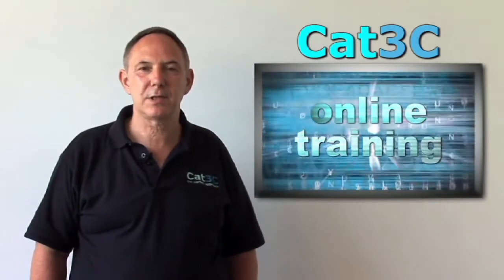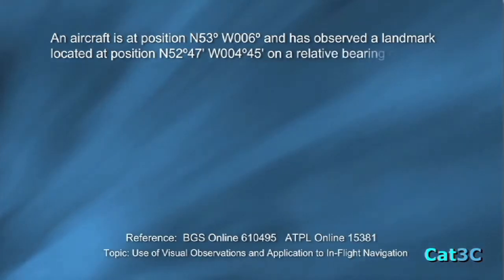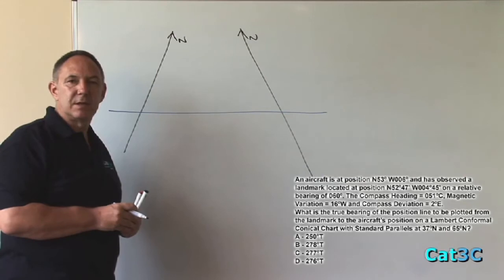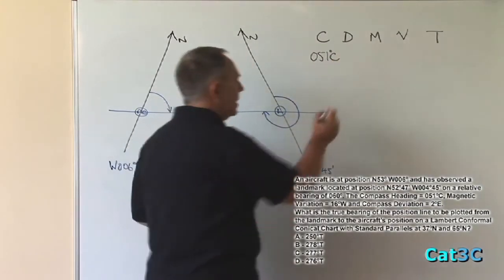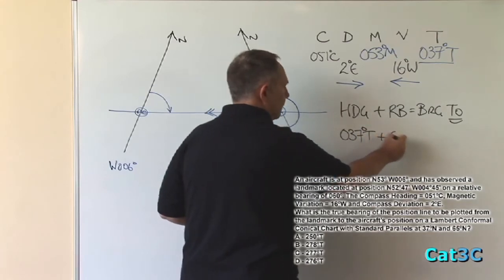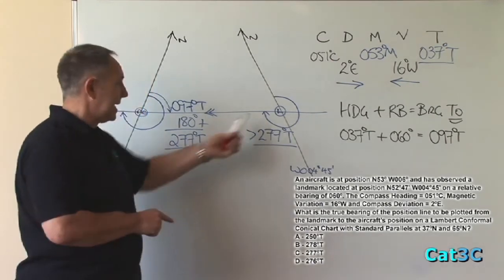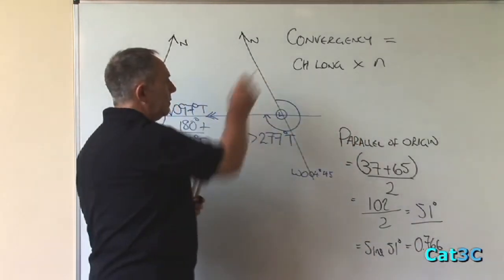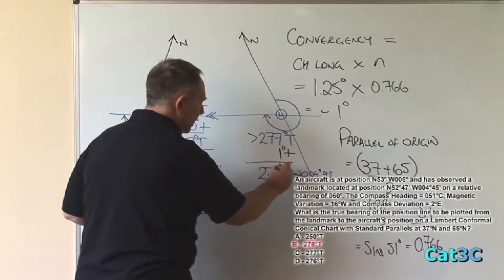QEV 003 Lambert Chart Convergency (A)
How to calculate convergency on a Lamberts Conformal Conical Chart.